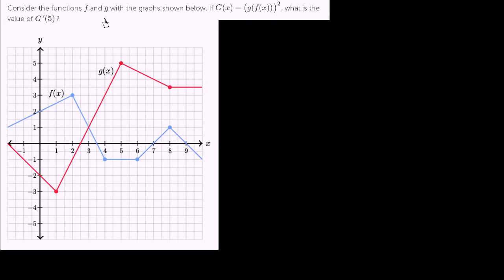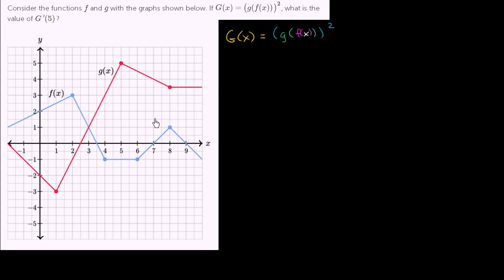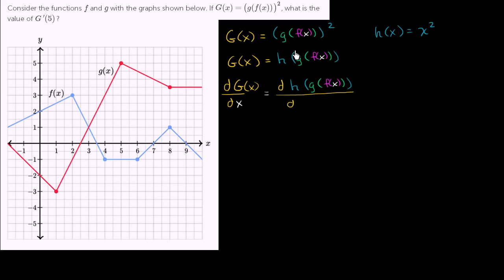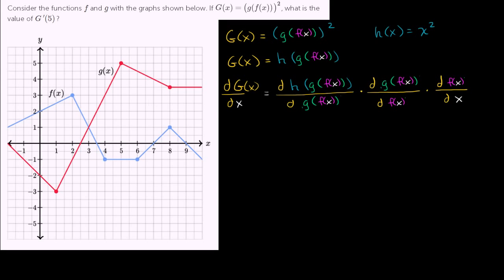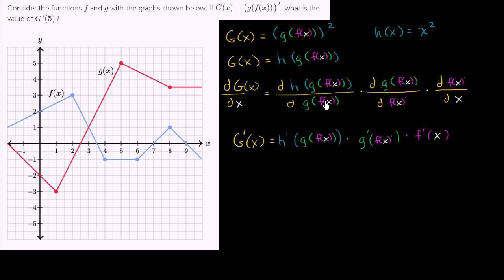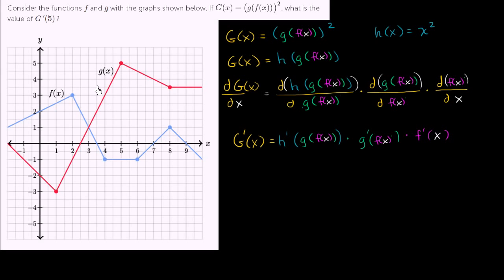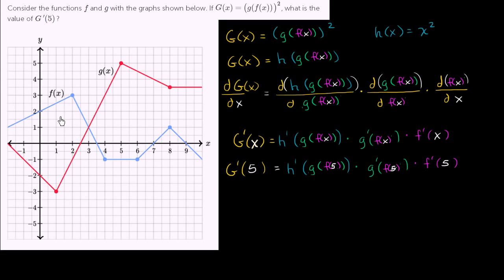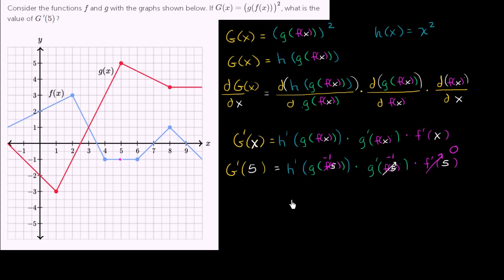Derivative of triple composition